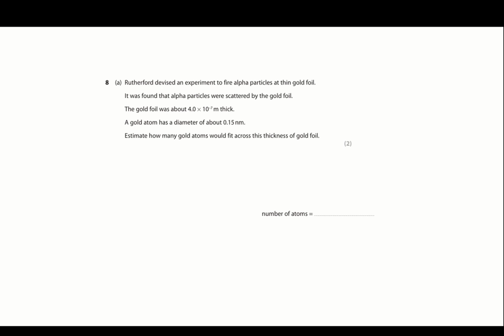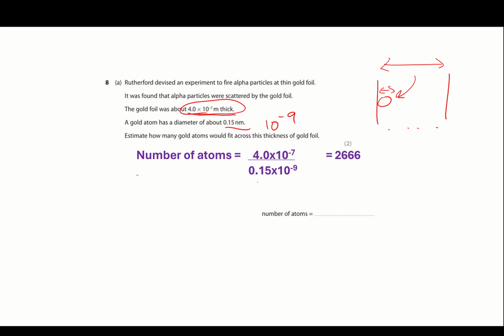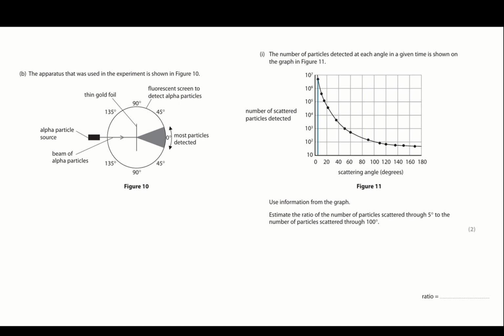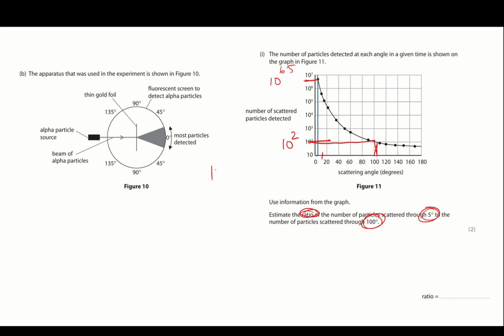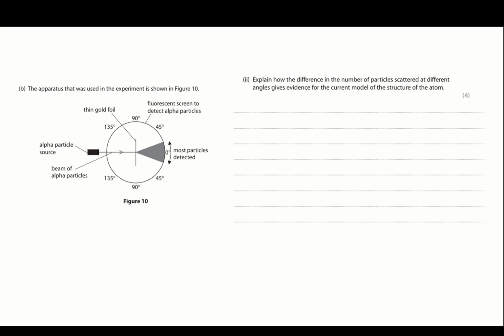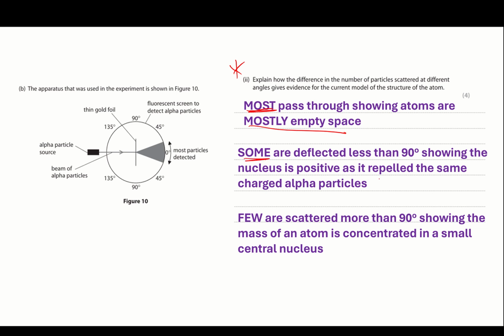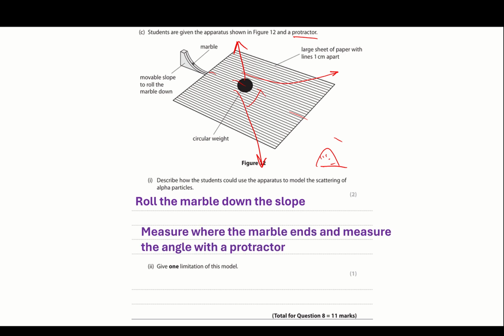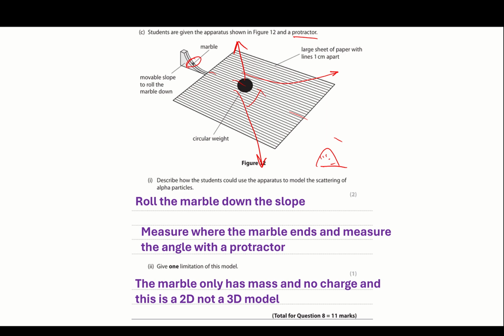Edexcel 2022 Physics Paper 1 HT Q8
Edexcel 2022 Physics Paper 1 HT Q8 - Rutherford experiment